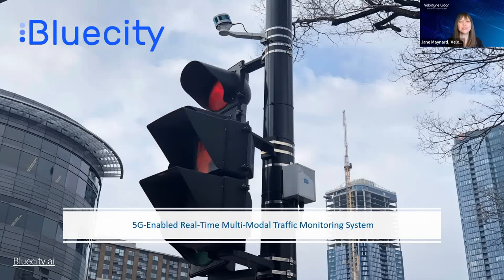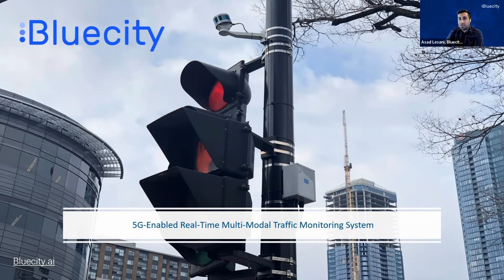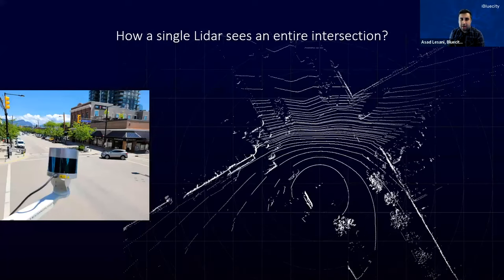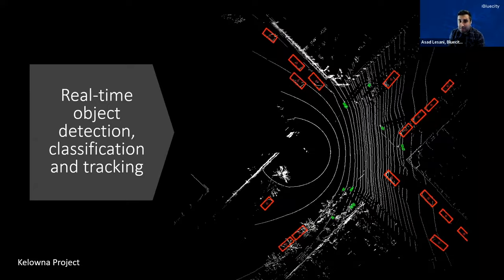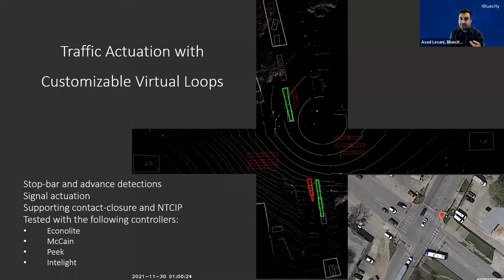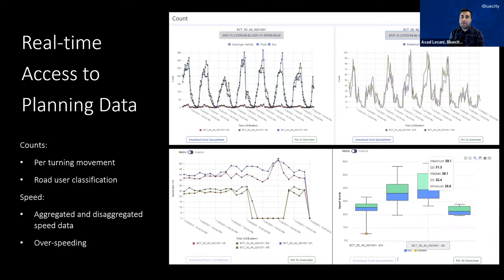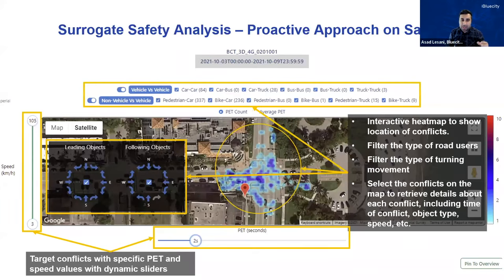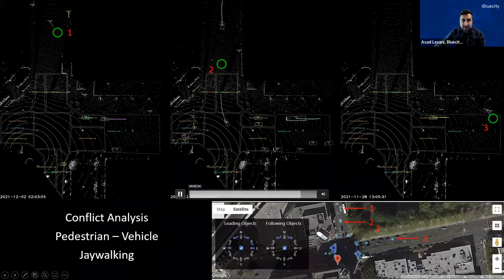CES 2022: Velodyne Lidar + Bluecity Virtual Booth Presentation – Intelligent Infrastructure Solution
Due to COVID-19, Velodyne Lidar is not attending CES 2022 in person. In lieu of a booth presentation, this video is a virtual presentation by Velodyne partner Bluecity.

Bluecity is an AI -powered software solution; integrated with Velodyne Lidar sensors to monitor traffic networks, generate real-time traffic data, and analytics. Bluecity’s SaaS platform analyzes the trajectory data of road users with surrogate safety analysis: finding near-misses for vulnerable road users and create a safety index to identify high-accident-risk intersections in real-time.